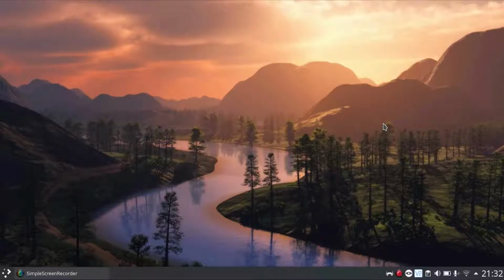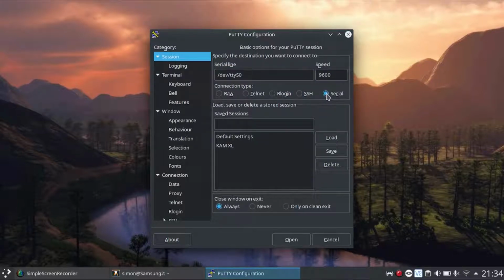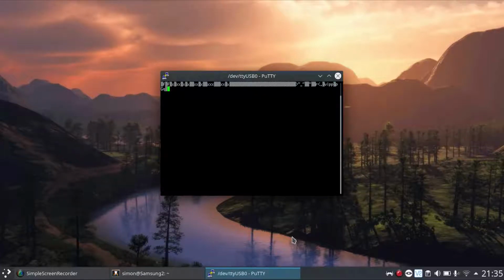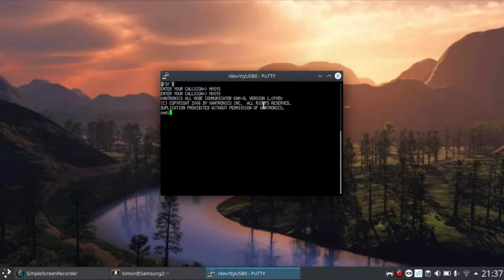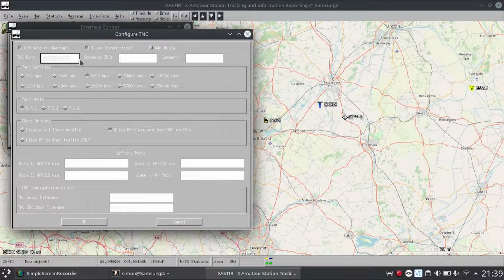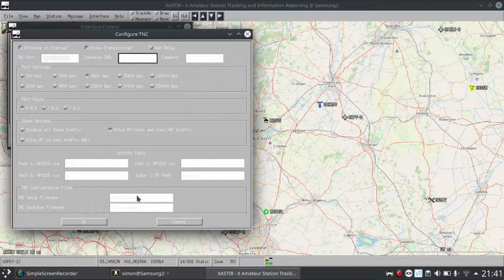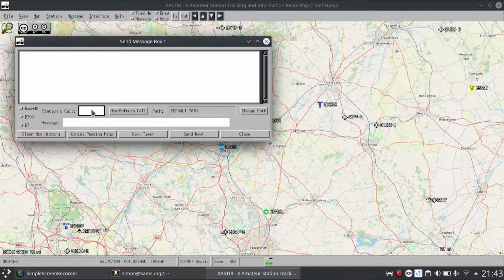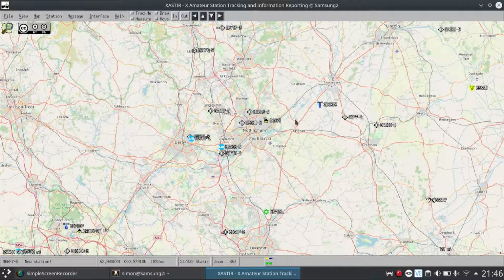Using Xastir with a TNC (Terminal Node Controller)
In this video I demonstrate how to connect a TNC to YAAC and use it for APRS, messaging and more!